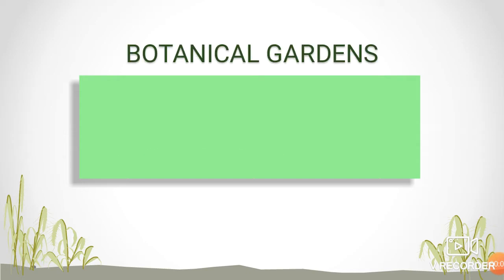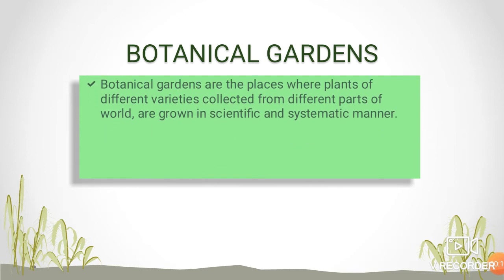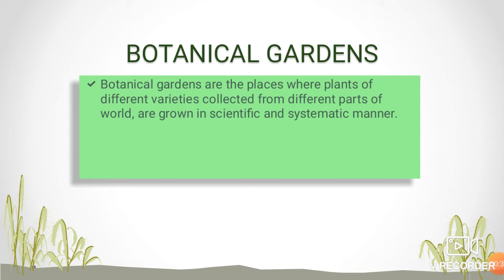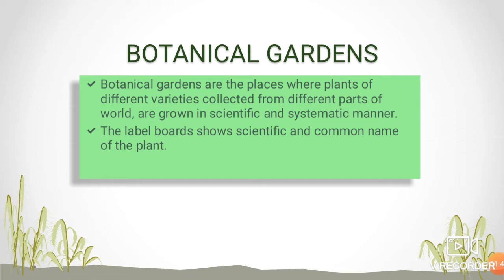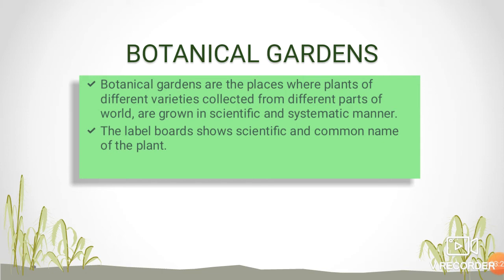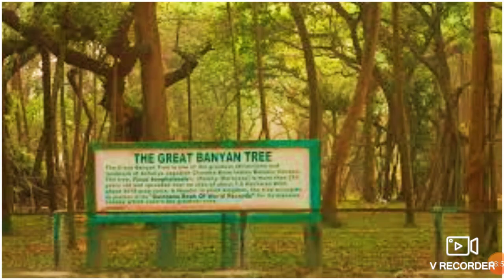Botanical gardens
biology